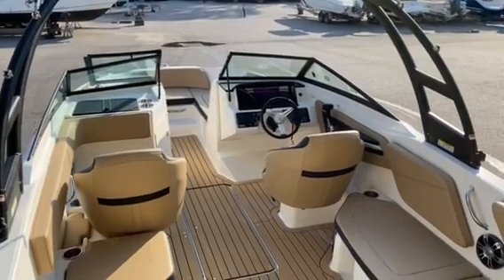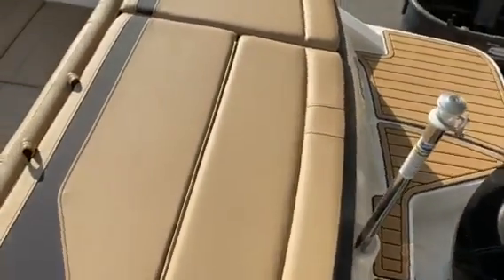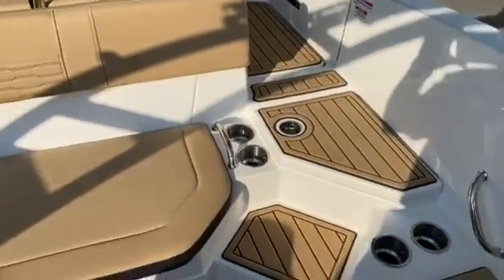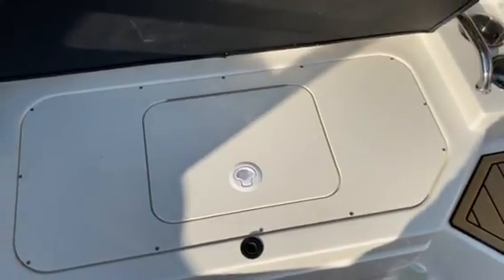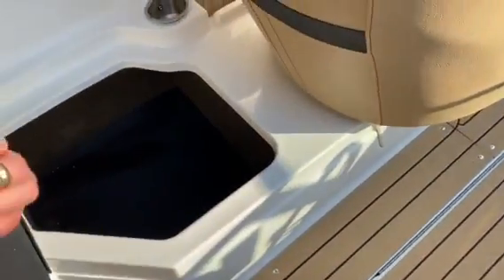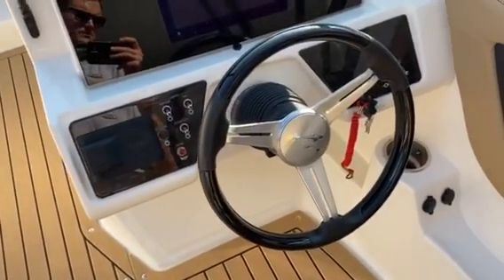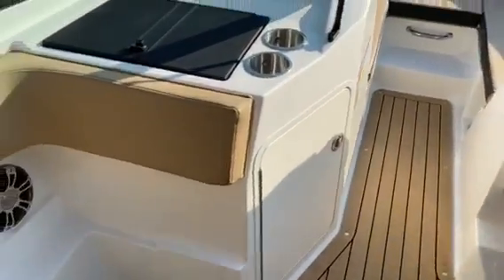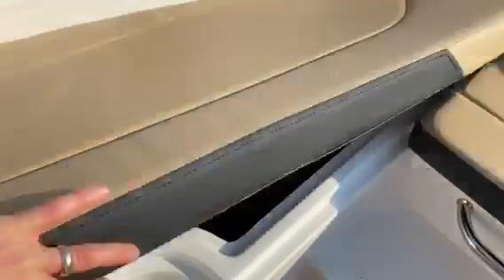Sea Ray SPX 210 Outboard Boat at MarineMax Charleston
Outboard enthusiasts will love this adventurous runabout. Our SPX 210 Outboard with 150 hp Mercury EFI outboard offers the maneuvering flexibility and hands-on satisfaction many sport boat lovers are looking for. And for further functional customization, check out the optional packages.

When you see a Sea Ray®, you know it. And it's love at first sight. That's because every Sea Ray is designed with classic, yet current, Sea Ray styling. But a Sea Ray is more than just style. It's also designed with a deep understanding of consumer needs and an anticipation of their desires. Our staff of naval architects, engineers and designers strive to make every interaction on a Sea Ray feel natural and seamless. And we continue to set new industry benchmarks for thoughtful and modern design. It's all in the pursuit of creating an experience that's perfectly, distinctively Sea Ray.